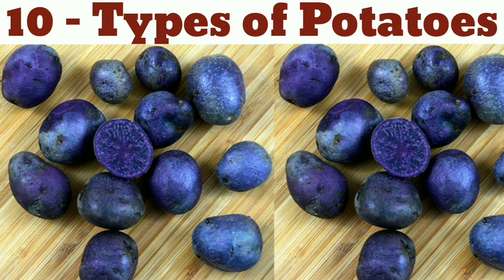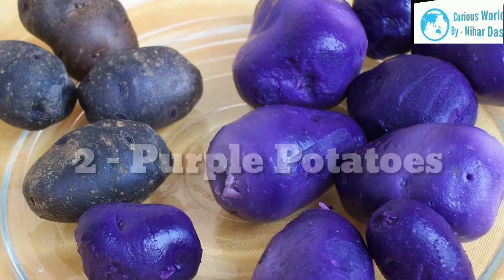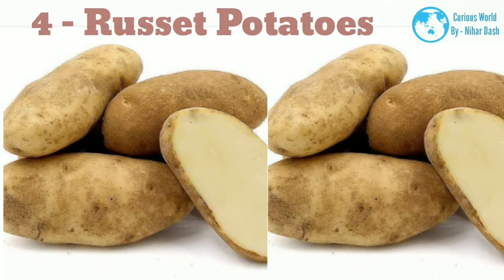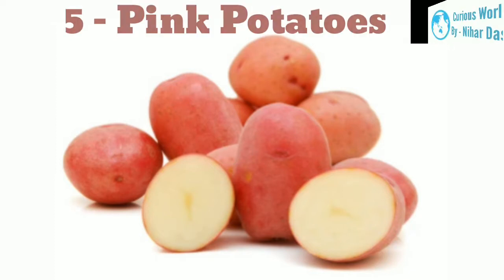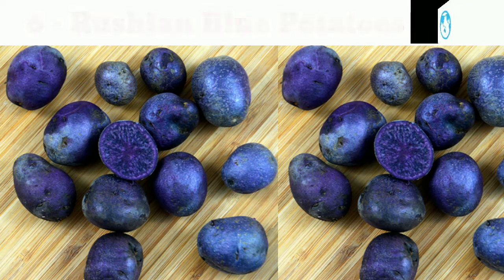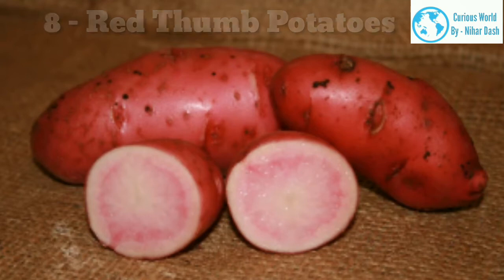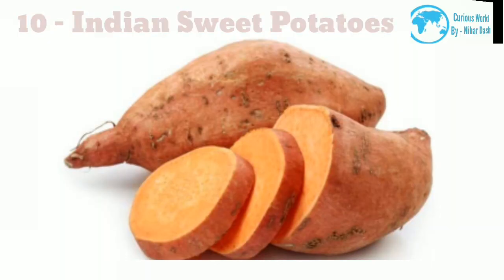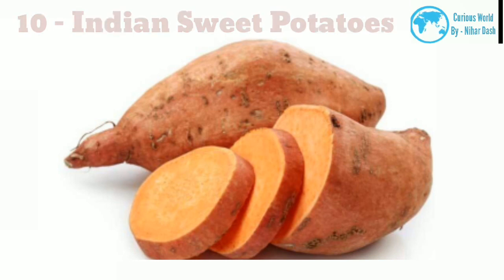potato / potatoes / types of potato / 10 types of potatoes